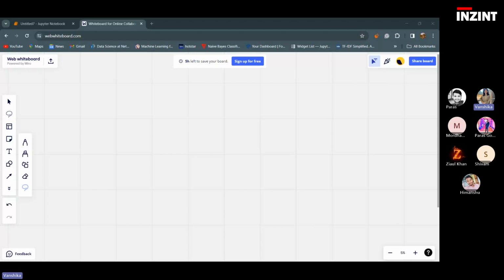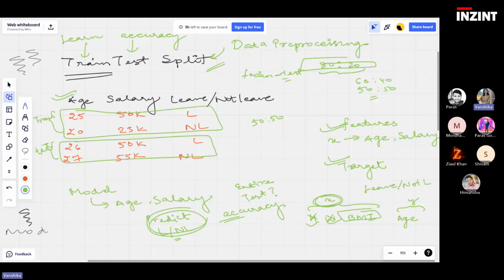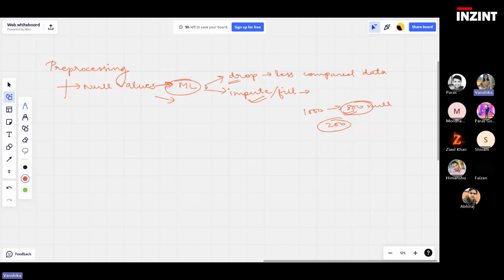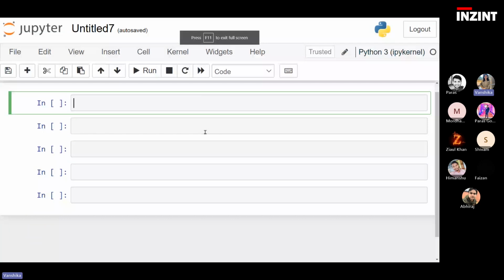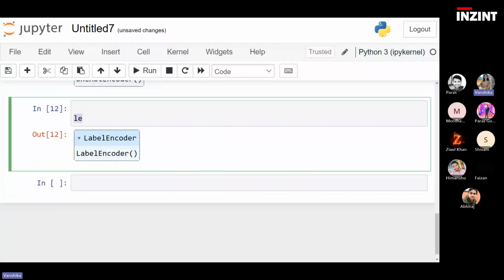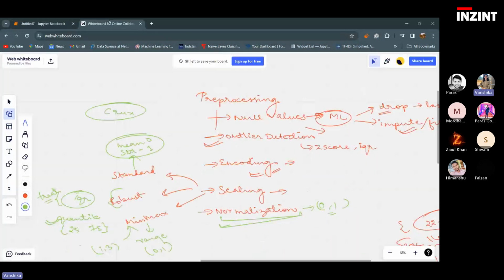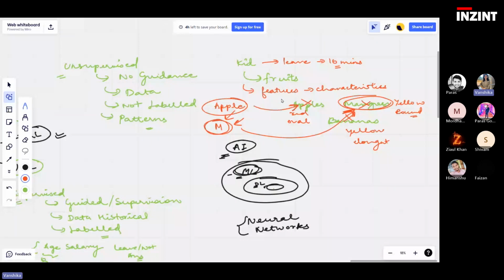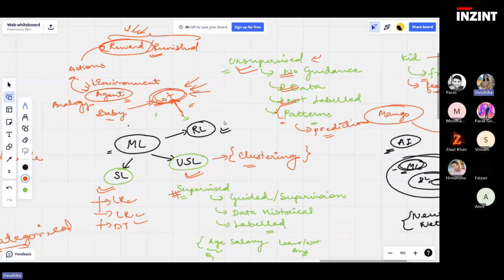Hands-On Machine Learning with Python [DAY- 19] | Train-Test Split, Data Preprocessing, and ML Types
Welcome to Inzint's in-depth training session on Python, Train-Test Split, Data Preprocessing, and Machine Learning Types. This workshop is designed to provide you with the essential skills and knowledge to prepare your data for machine learning models, understand the importance of train-test splits, and explore different types of machine learning algorithms.

In this comprehensive session, we’ll start by covering the basics of data preprocessing, an essential step in any data science project. You'll learn how to handle missing values, encode categorical variables, scale numerical features, and perform feature engineering using Python libraries such as Pandas and Scikit-Learn. These techniques will help ensure your data is clean, well-structured, and ready for model training.

Next, we’ll dive into the concept of train-test split, a critical process for evaluating the performance of your machine learning models. You'll understand the importance of splitting your dataset into training and testing sets, learn best practices for performing the split, and explore different methods to ensure your model's robustness and generalizability.

We’ll then explore the various types of machine learning algorithms, including supervised learning, unsupervised learning, and reinforcement learning. You’ll gain insights into the differences between these types, their common applications, and how to choose the right algorithm for your specific problem. We'll cover popular algorithms such as linear regression, decision trees, k-means clustering, and neural networks.

Throughout the session, you'll work on hands-on exercises and real-world examples to apply the concepts and techniques you’ve learned. By the end of this training, you'll have a solid understanding of data preprocessing, train-test splitting, and the different types of machine learning, enabling you to build, evaluate, and deploy effective machine learning models.

Join us at Inzint and unlock the full potential of Python and machine learning for your data projects!

Let's embark on this journey to master data preprocessing and machine learning together! 🚀📊

Timecodes-
00:00 - Intro
01:15 - Train test split
13:20 - preprocessing data
42:50 - machine learning, types of ML

Tags-